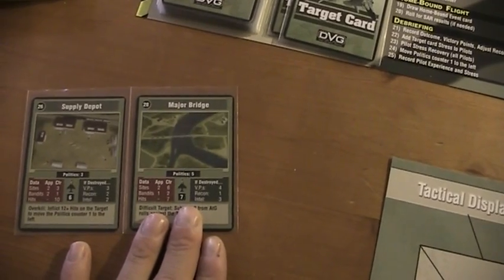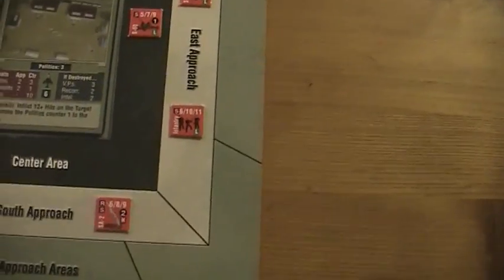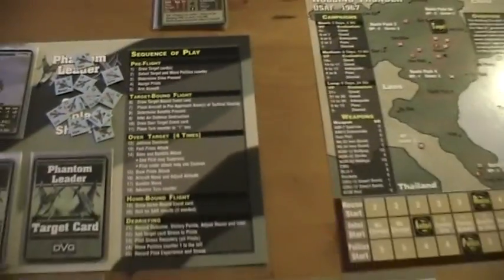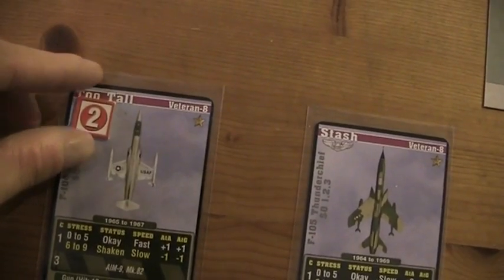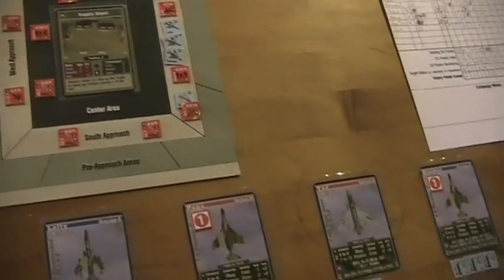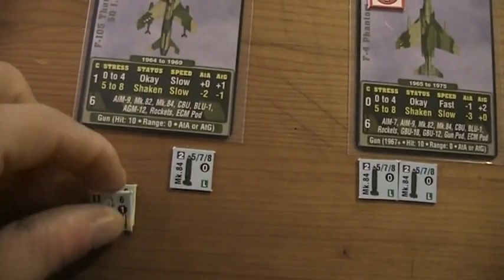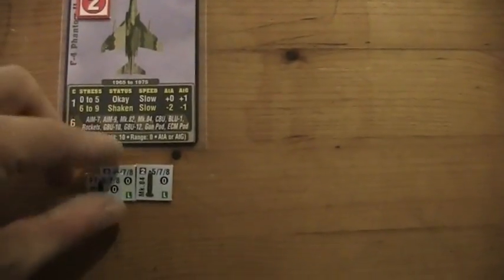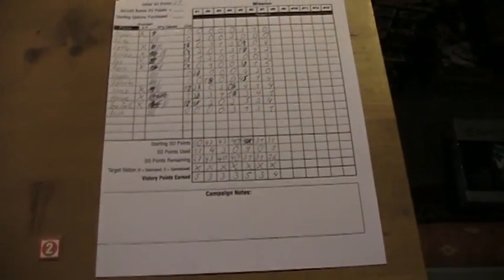A lonesome Gamer plays Phantom Leader pt. 8.avi